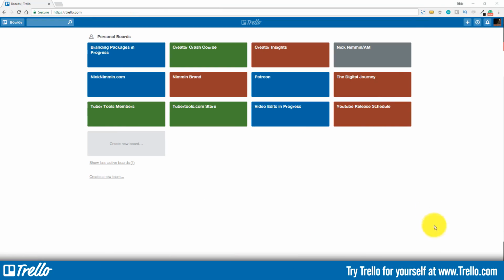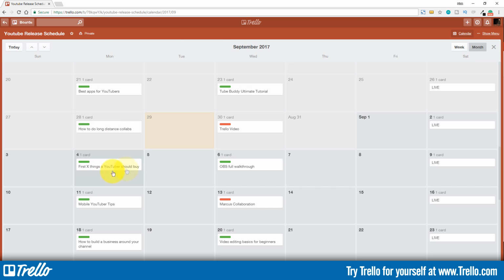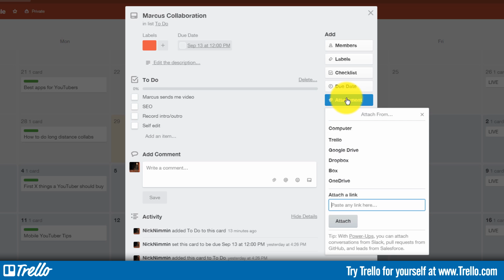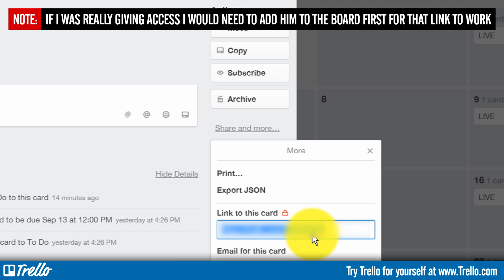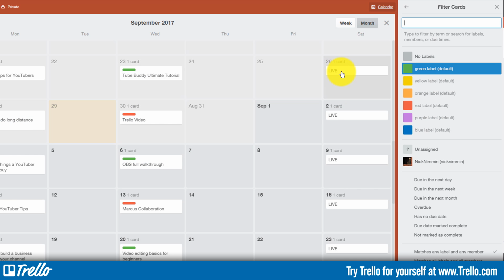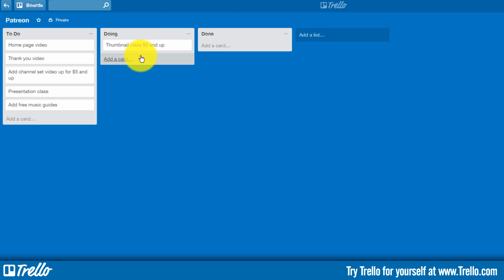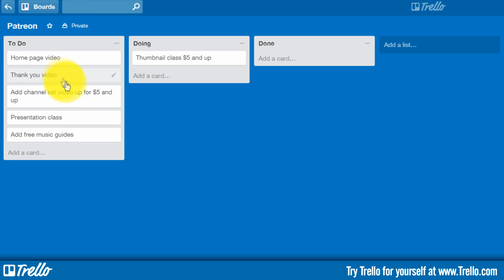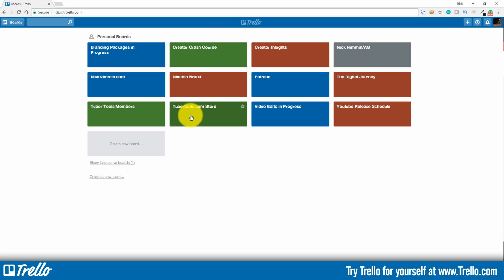How YouTubers Stay Organized With A Content Calendar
If you want to know how YouTubers stay organized, check out Trello for FREE Personally I use Trello for a content calendar for my YouTube channel and as an organizational tool for my business. In this video, I show you exactly how I get the most out of Trello and why I suggest Trello for YouTubers.

If so, join Owen Video and myself on our weekly podcast or download it on iTunes

I only recommend products or services I use personally and believe will be good for my viewers. I am disclosing this in accordance with the Federal Trade Commission guidelines concerning the use of endorsements and testimonials in advertising.